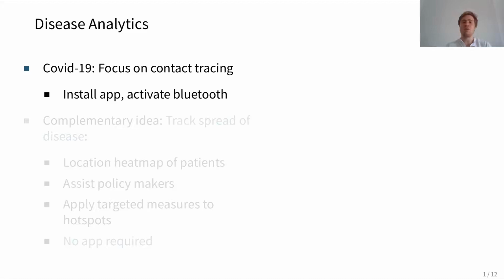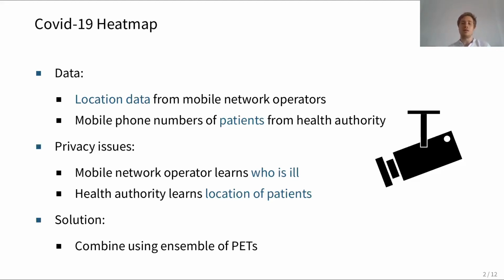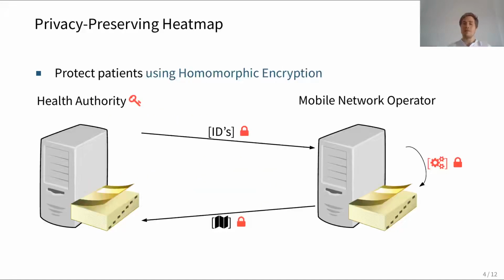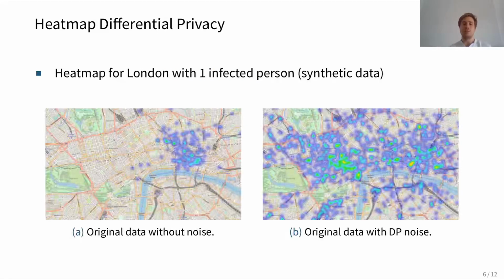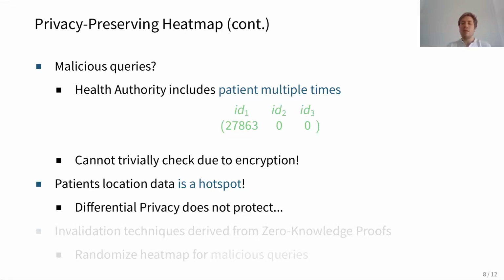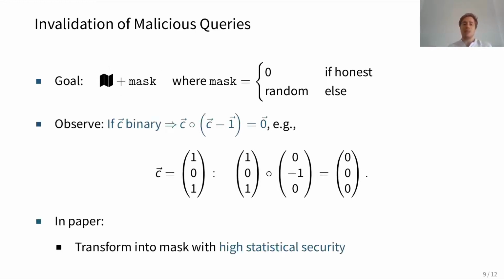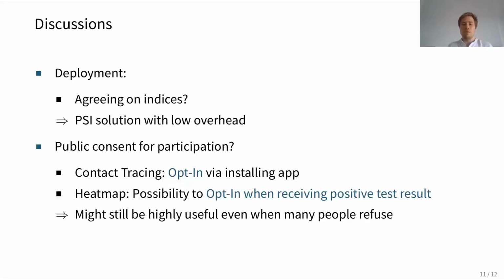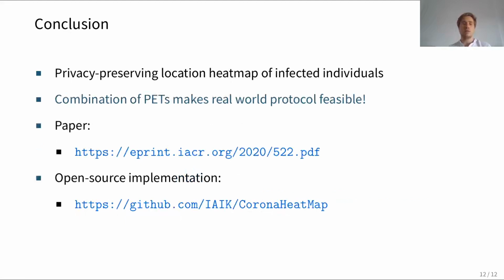Privately Connecting Mobility to Infectious Diseases via Applied Cryptography